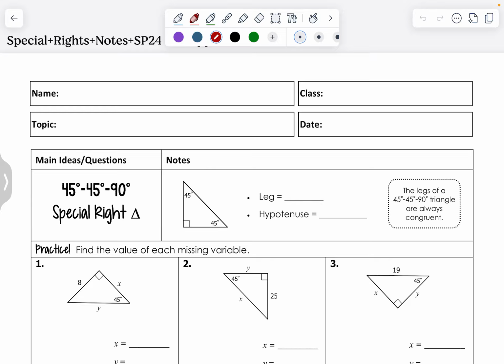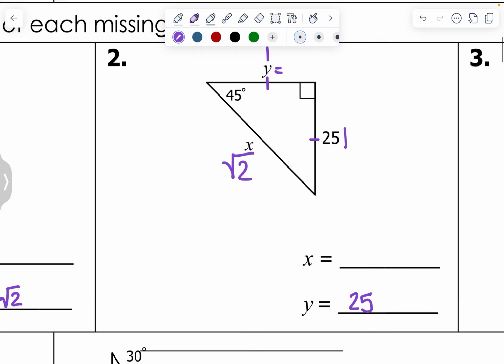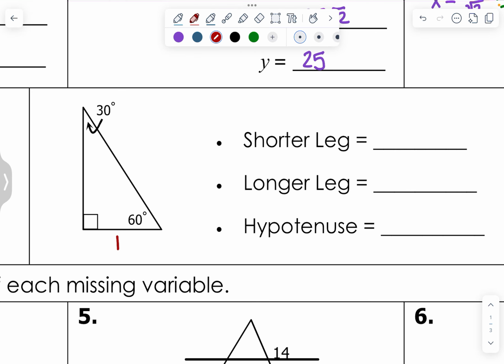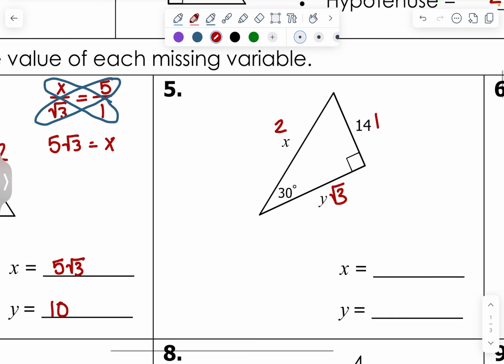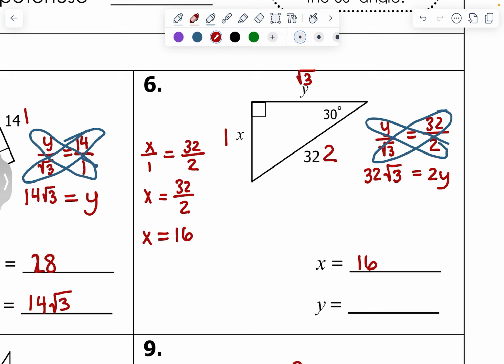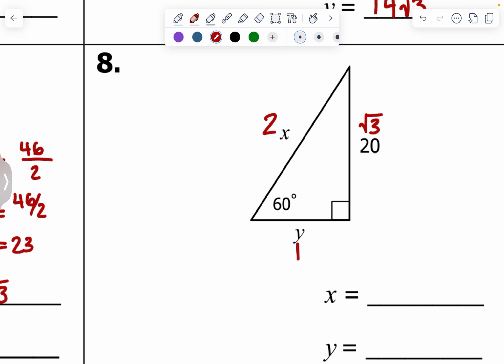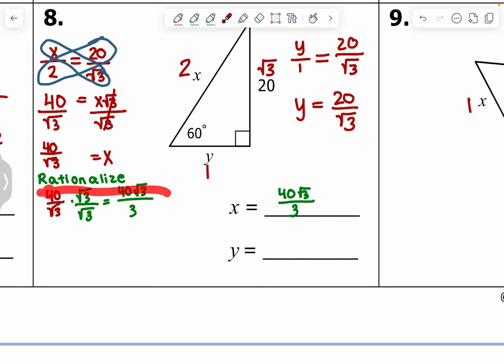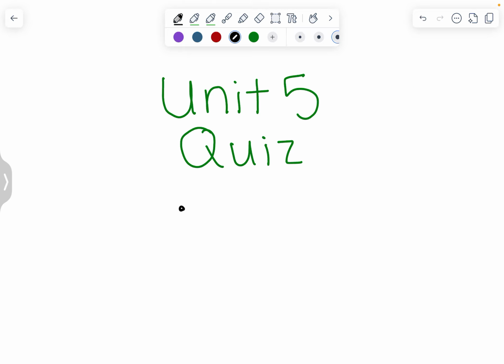Finishing Special Right Triangles Notes